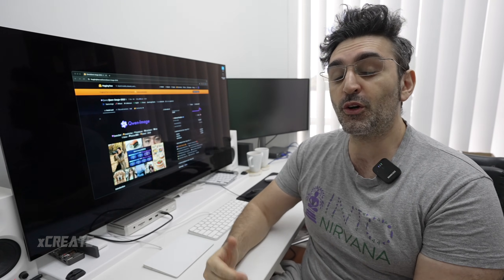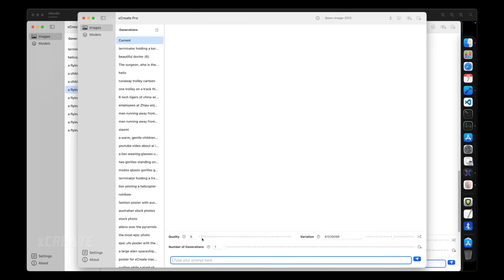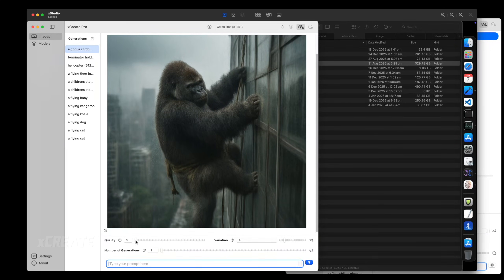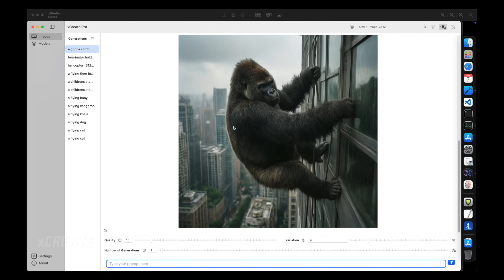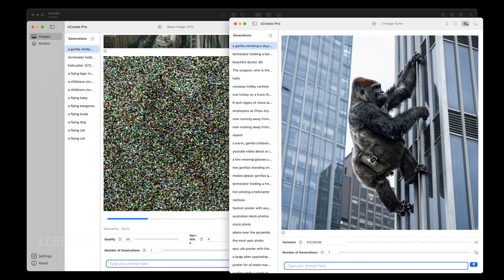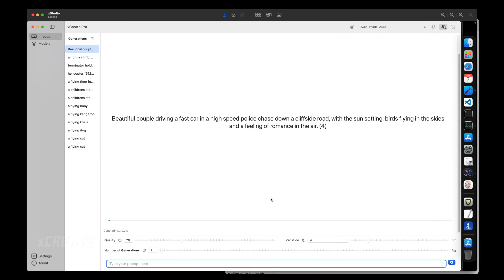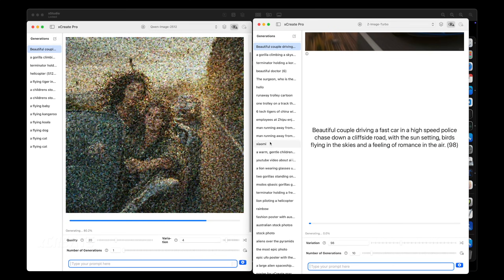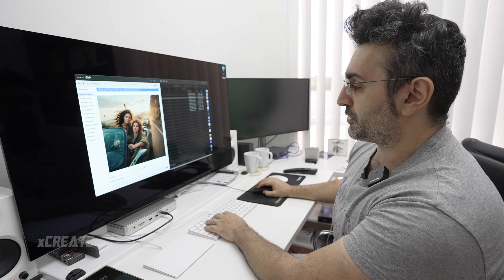How to Run Qwen-Image-2512 on Mac | FREE Local AI Image Generator w/ xCreate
It's currently the number 1 open weight local AI image generation model, so let's get it loaded on our MacBook Pro and Mac Studio to see how well it performs.